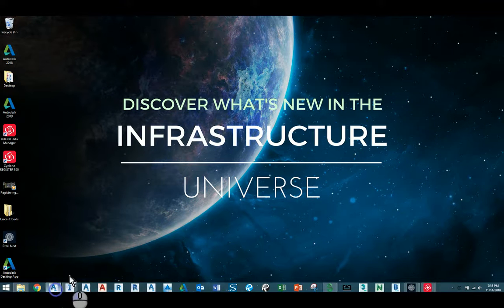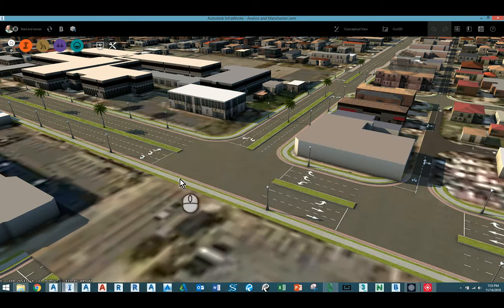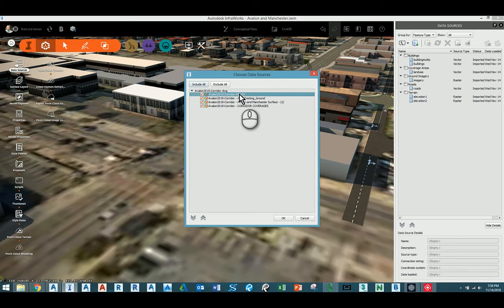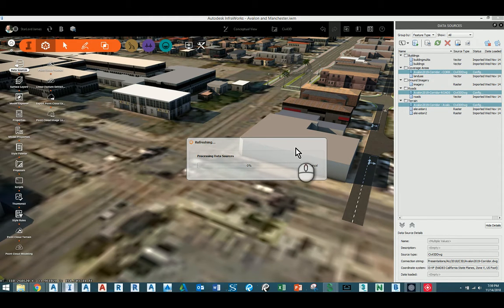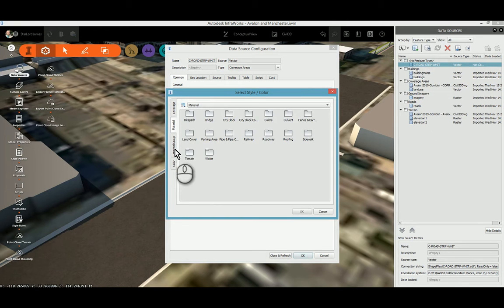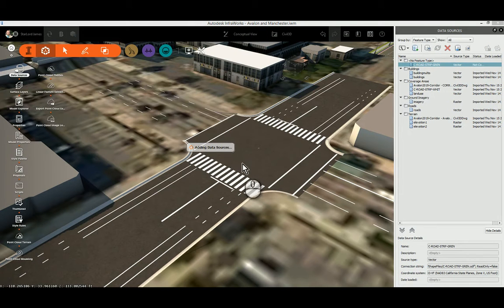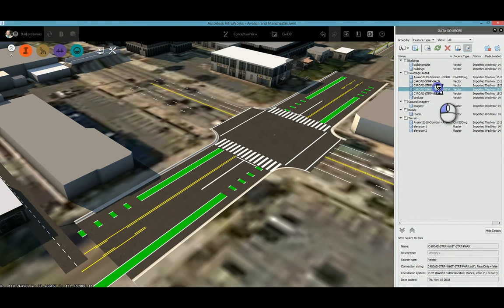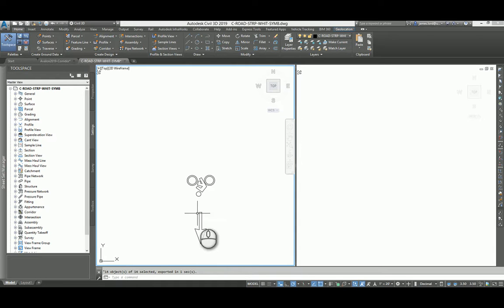AIW Take Civil 3D Model back to InfraWorks